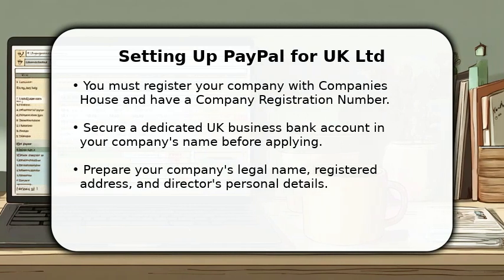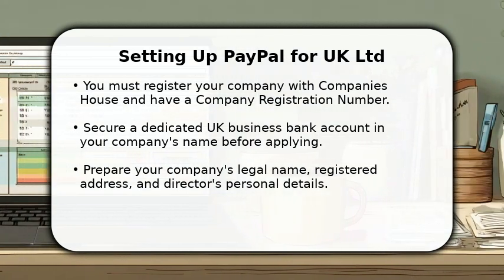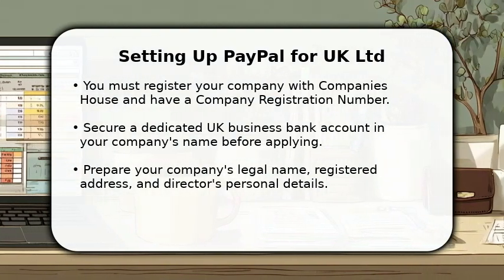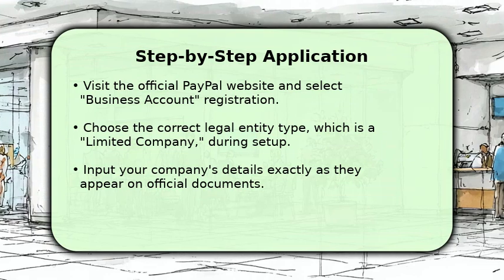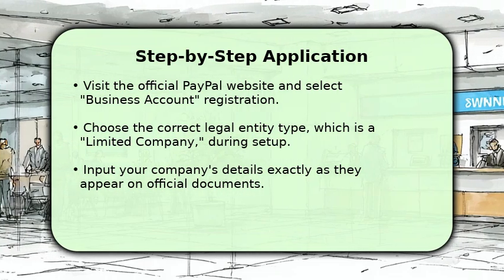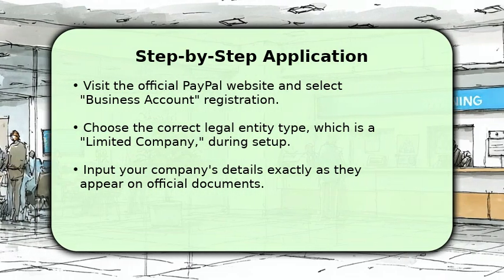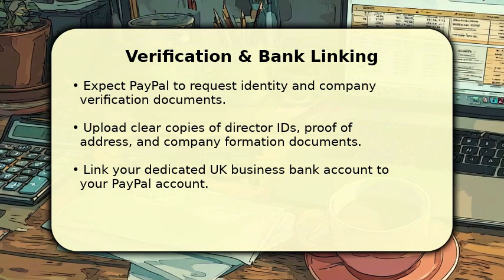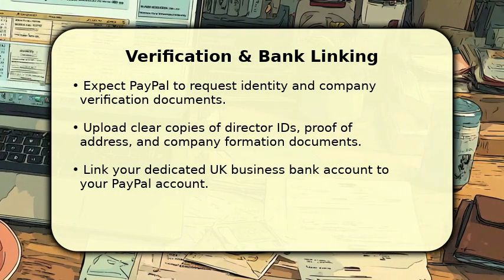How To Make PayPal On UK LTD 2025 (Only Way)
▸ :^) Discover the essential, step-by-step guide to setting up a PayPal business account for your UK Limited Company. If you're an entrepreneur or running a small business in the UK, understanding the correct process for integrating PayPal with your LTD is crucial for accepting online payments and managing your finances efficiently. This video breaks down the precise method to establish your business PayPal account, ensuring compliance and smooth operation. Learn the single, most effective way to create a PayPal account for your UK LTD, avoiding common mistakes and and securing your payment gateway for your e-commerce and business needs. We cover everything from initial setup to linking your business bank accounts, ensuring you can manage online transactions with ease.